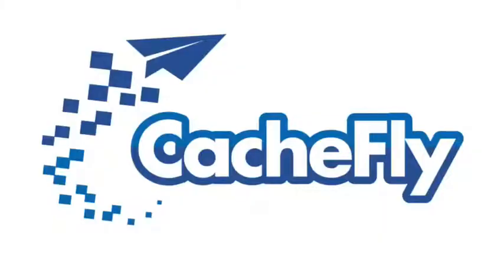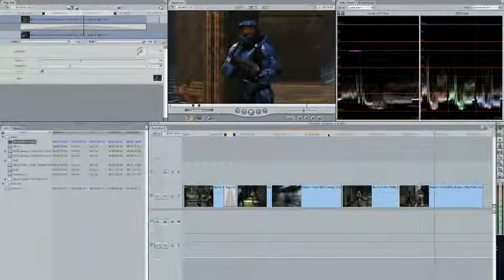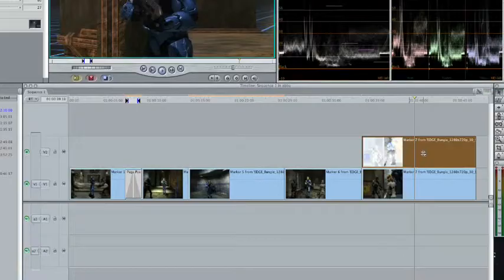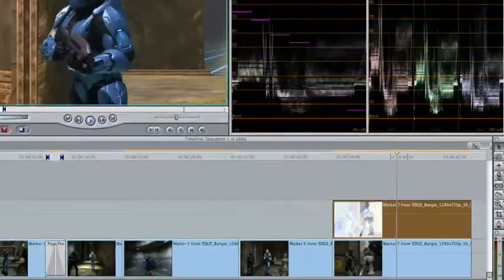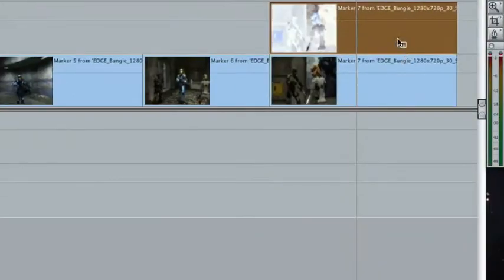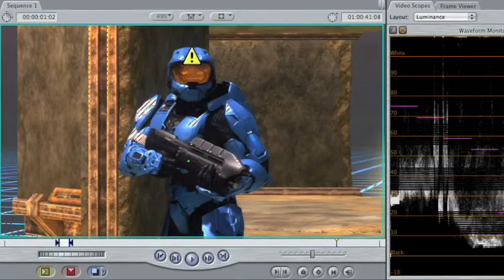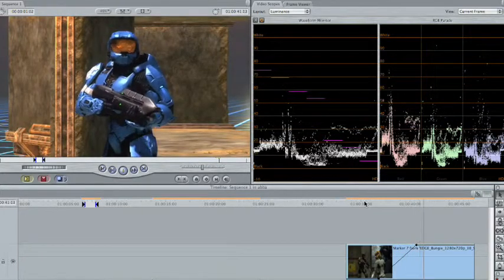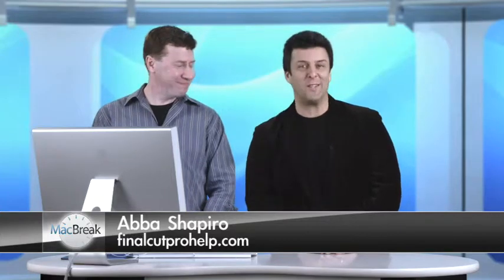MacBreak Studio Episode 34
Steve Martin of rippletraining.com hosts with guest Abba Shapiro of finalcutprohelp.com. The two talk about color correction using composite modes instead of just the three way color corrector.